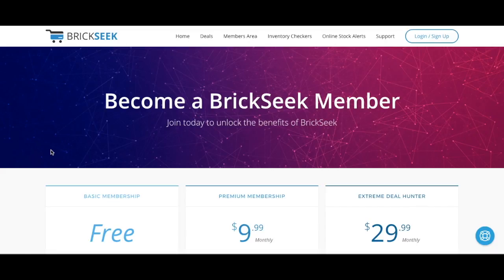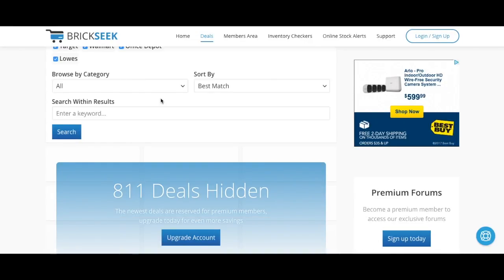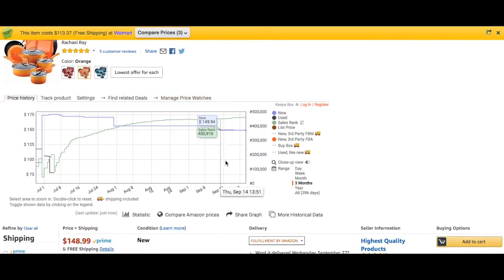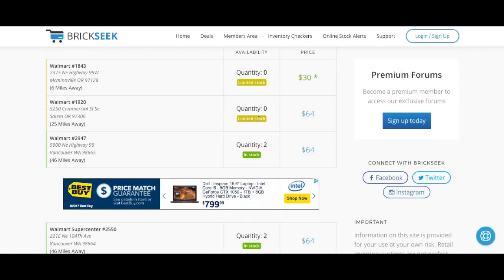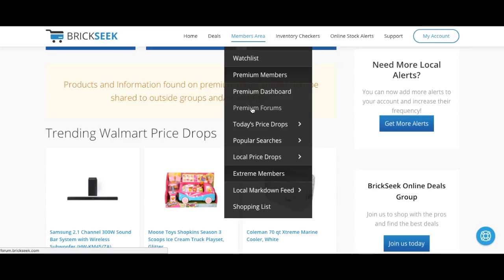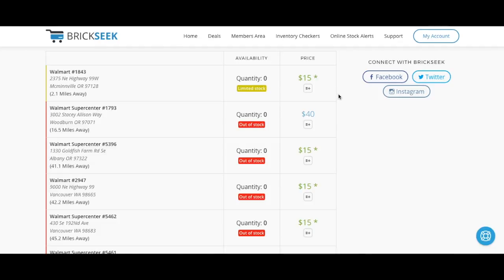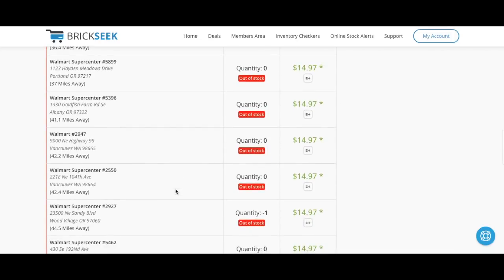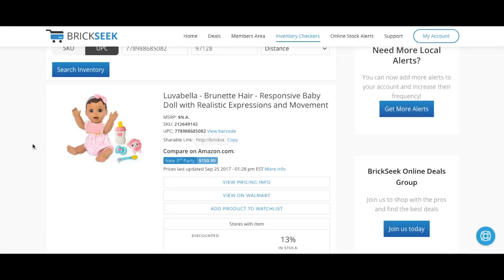Side Hustle Pros VIP Training 01 | Brickseek!